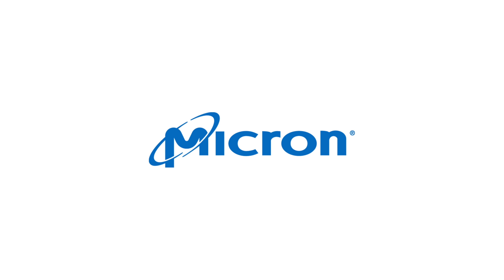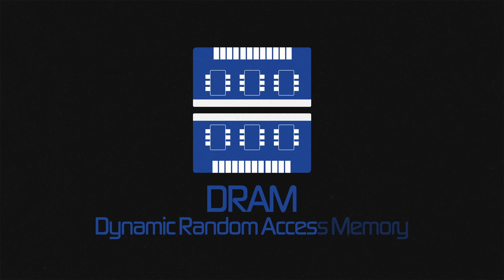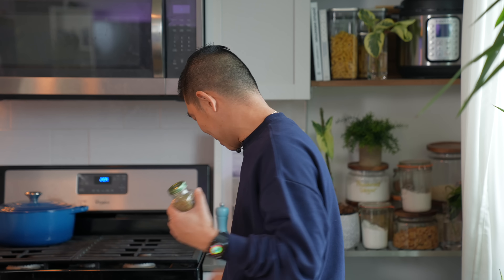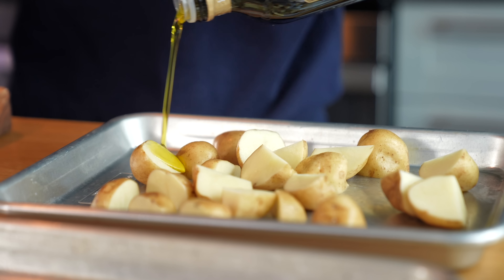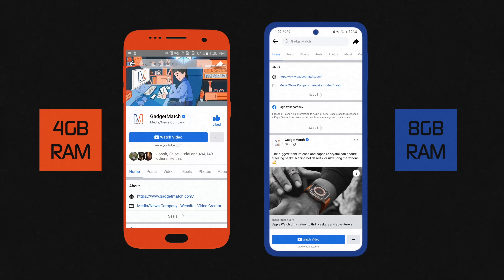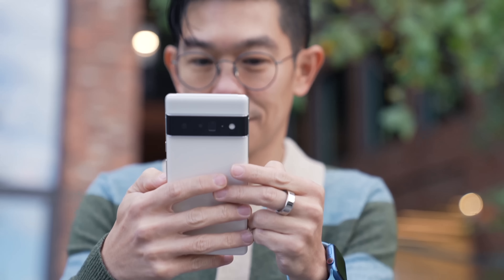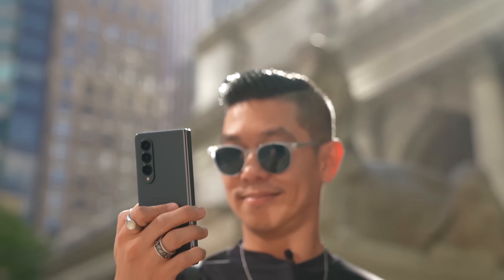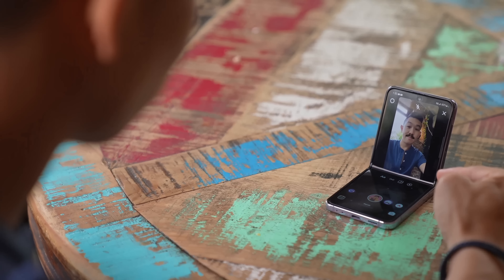The Smartphone’s Unsung Hero: RAM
When you're looking to buy a new device, which specs should you pay attention to? Which upgrades should you consider? In this video instead of reviewing the latest new smartphone, I’m going to talk about its unsung hero: RAM. We partnered with @MicronTechnology  to help you understand all the magical things that you get to do on your smartphone thanks to internal memory and storage.

To find out more about Micron’s mobile memory and storage solutions and how they’re bringing mobile innovation to life, head

CHAPTERS:
00:00 Intro
00:51 Smartphone’s Unsung Hero
02:24 Memory + Storage in Simpler Terms
08:08 How Much Enough is Enough?
10:17 Outro